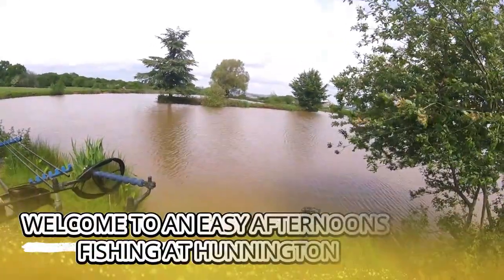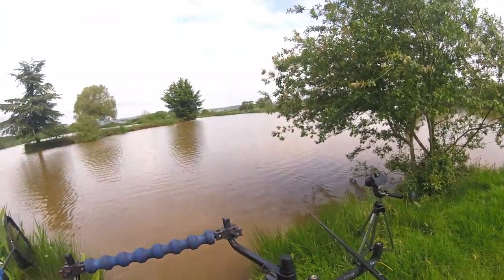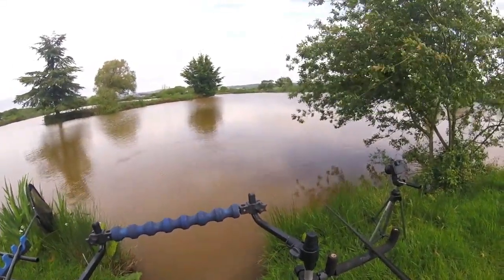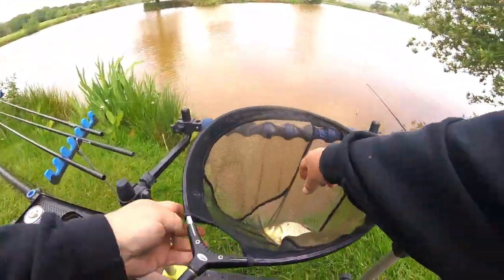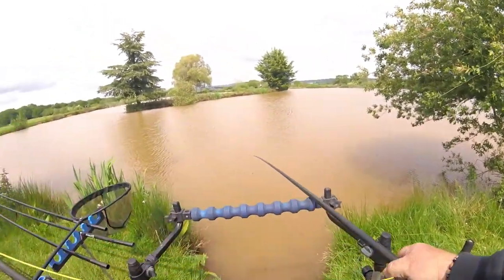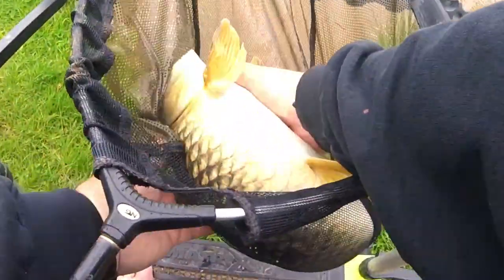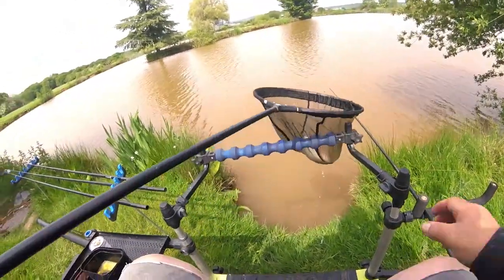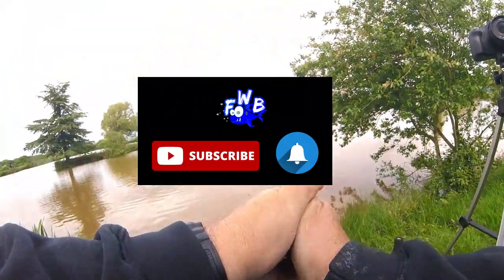EASY ,LAZY, AFTERNOONS FISHING AT HUNNINGTON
USING SIMPLE BAITS AND SIMPLE TACTICS TO HAVE A GREAT DAYS FISHING